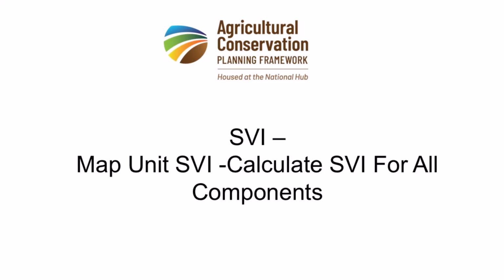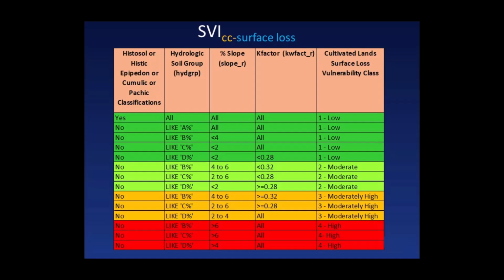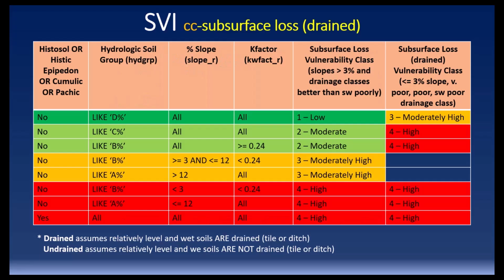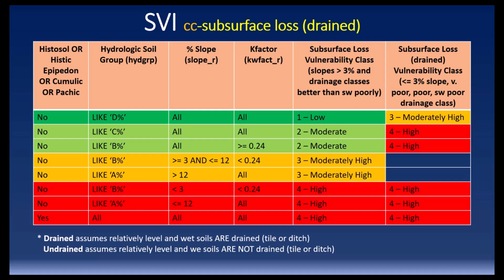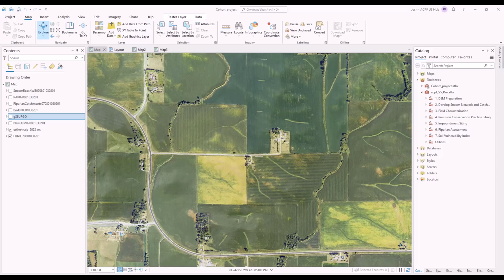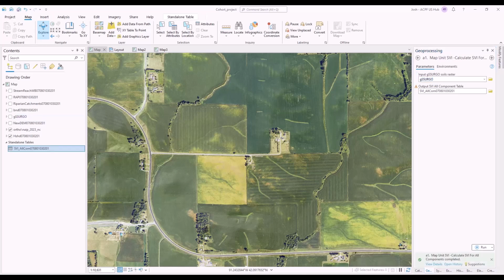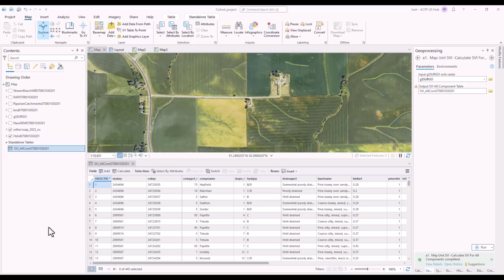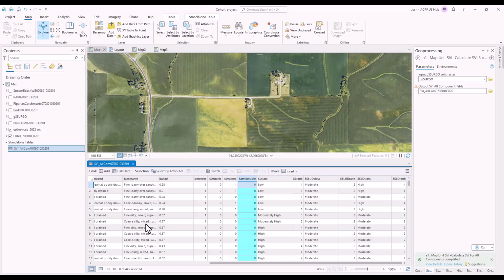Lecture 9a: Soil Vulnerability Index - Map Unit SVI - Calculate SVI For All Components Tool (2025)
This video describes how to run the Calculate SVI For All Components Tool in ArcGIS Pro.